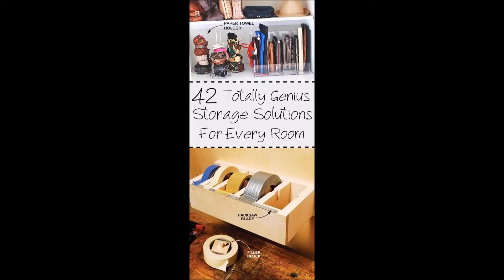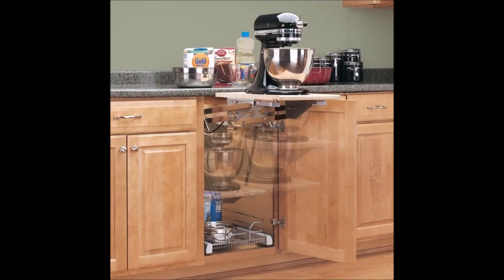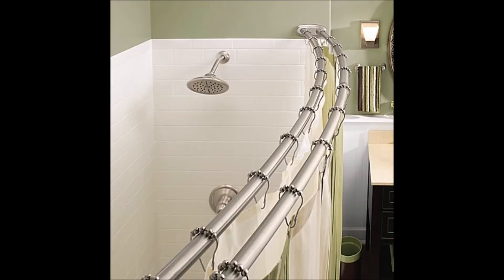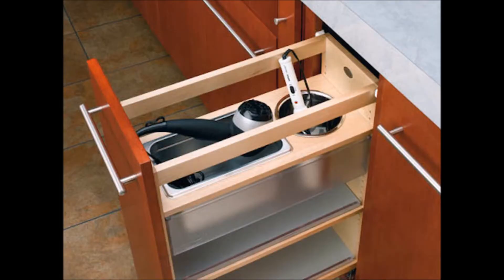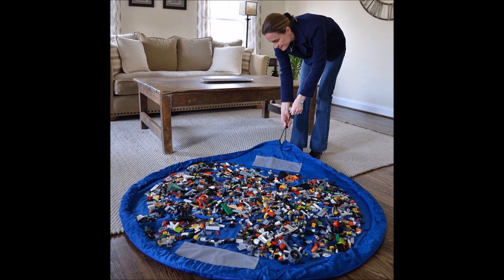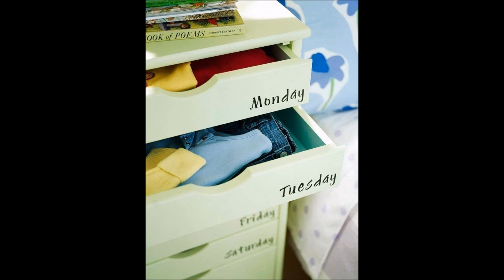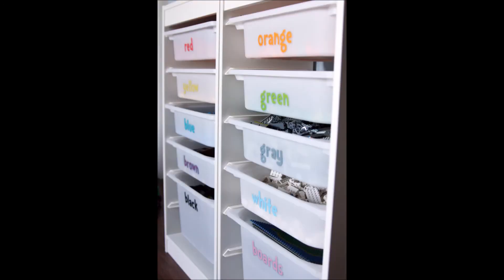42 Storage Ideas To Organize Your Entire Home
42 Storage Ideas To Organize Your Entire Home

1. Install an appliance lift that goes right into the cabinet.  More counter space, less heavy lifting.

2. Store your pans on these genius slide-out racks.  Store your lids on the pots they go on!

3. Install a dish-drying cabinet directly above the sink.

4. Make use of the space in front of your sink with these false front drawers.

5. Store your foil and plastic wrap in a mounted magazine rack.

6. Put a fold-out ironing board in a spare drawer.

7. Use pull-out drawers for all your bread and root veggies.

8. Use hooks to hold your measuring spoons inside the cabinet.

9. Use a thin shelf to maximize pantry storage.

10. Keep your baking supplies and dry goods in a wall-mounted cabinet.

11. Store towels on a second shower curtain rod.

12. This pull-out shelf is made just for hair tools.

13. Store all your shower product in these handy pockets.

14. Use a magnetic strip to hold bobby pins and tweezers.

15. This shelf keeps the area around your sink tidy.

16. Tuck a skinny shelf into any unused bathroom space.

17. Install an in-wall cabinet for your toilet necessities.

18. Install pull-out hampers in a bathroom or laundry room.

19. Store your dog bed under your platform bed.

20. Use a picture ledge next to or behind your bed for phones and glasses.

21. Keep shoes tucked away in this genius ottoman.

22. Keep your TV hidden in this clever table.

23. Utilize the space behind a full-length mirror to store jewelry.  Just put the mirror on a hinge.

24. Keep your belts organized with paper towel holders.  And your clutches lined up in magazine racks.

25. Use Easy Stax to organize your shirts.

26. Organize and display your shoes like the works of art they are.

27. Keep Legos or tiny toys in this draw-string storage bag.  It lies flat enough to use, then hauls everything out of sight.

28. Use a pegboard to store odd-shaped toys.

29. Keep clothes sorted by outfit in a labeled dresser.  Perfect for kids just learning to dress themselves.

30. Store books on shallow shelves behind a door.

31. Store toys or blocks by color.  Sneak a color lesson in with the clean-up chore.

32. This stuffed animal “zoo” holds every different breed.

33. Keep your printer in a secret drawer.

34. Keep your camera lenses safe and organized with this lens rack.

35. Turn a chest or bench into an elaborate filing cabinet.

36. Keep your cords organized with this handy hub.

37. Store bikes horizontally along the ceiling.

38. Keep all your heavy-duty tapes in this DIY dispenser.

39. Keep your garbage bags on a roll for easy access.

40. Keep your balls in line with this vertical organizer.

41. Make a mini garage for kid-sized cars.

42. Use this genius pegboard system to store tools.